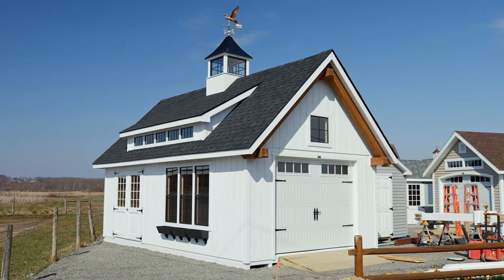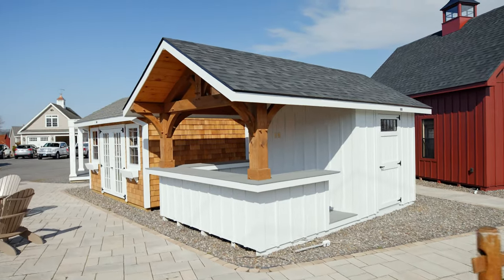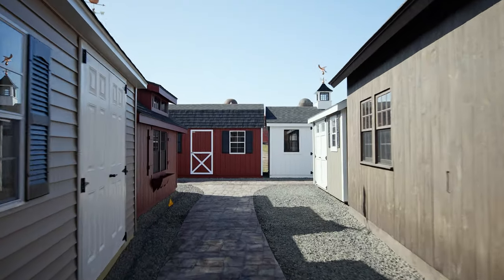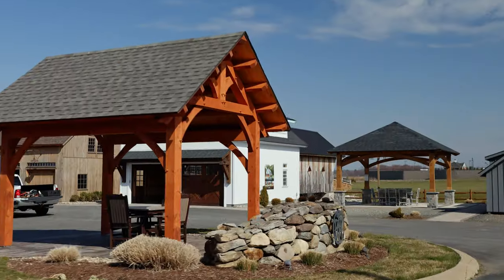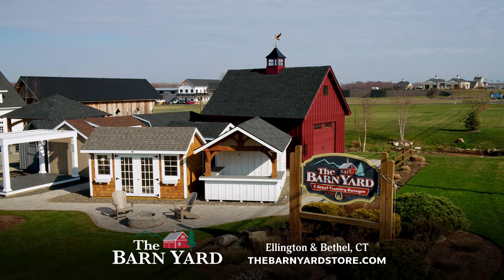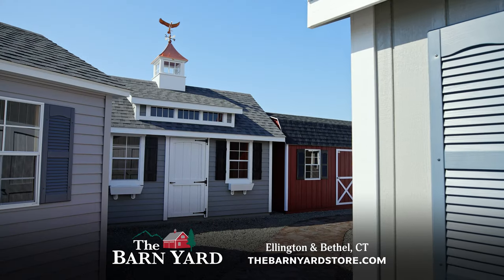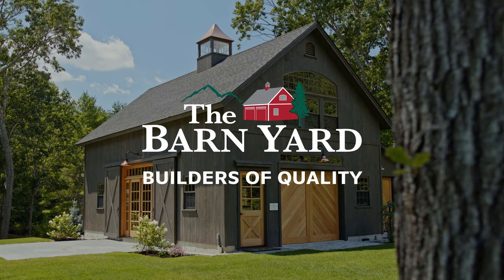Spring at The Barn Yard - 2023 TV Spot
Here’s what spring looks like at The Barn Yard. With the best pricing on the best quality sheds, garages, barns, & pavilions, it’s a great season to get started. Visit our showcase locations in Ellington & Bethel, CT and browse our new display buildings.

The Barn Yard - Ellington
120 West Road
Ellington, CT

The Barn Yard - Bethel
84 Stony Hill Road
Bethel, CT